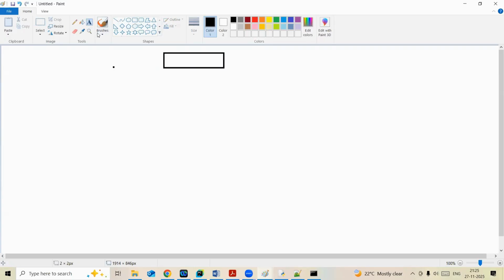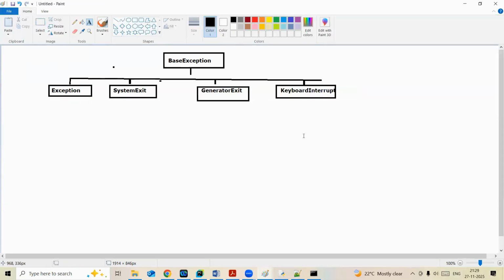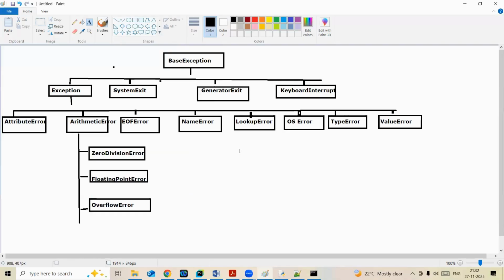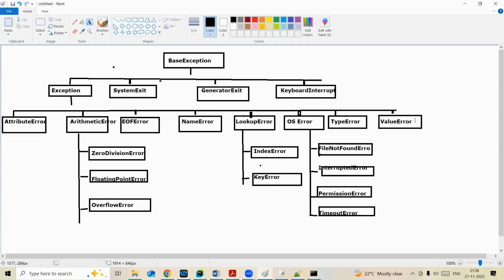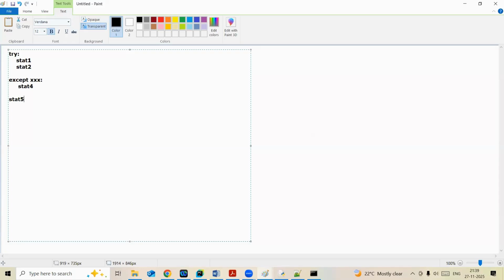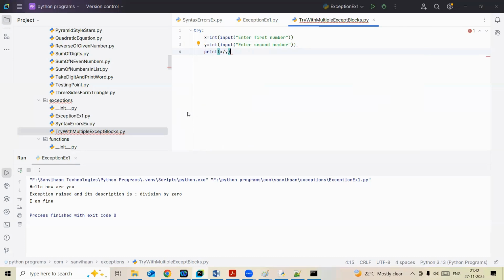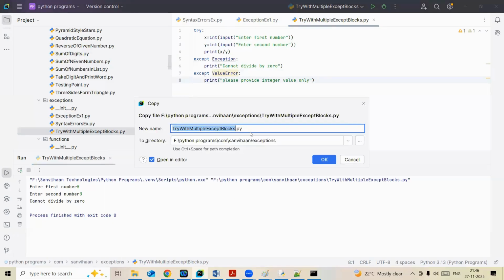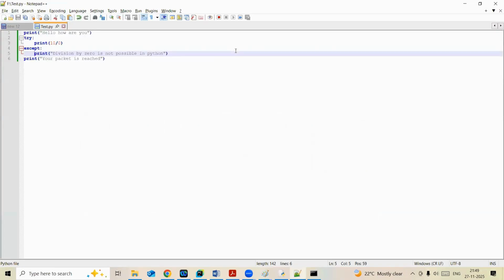Exception Handling Part 2